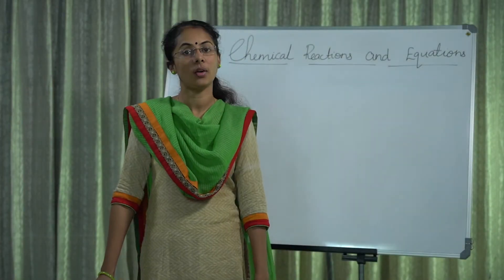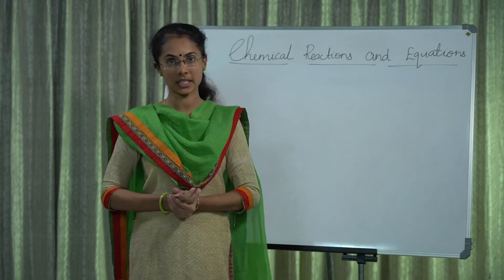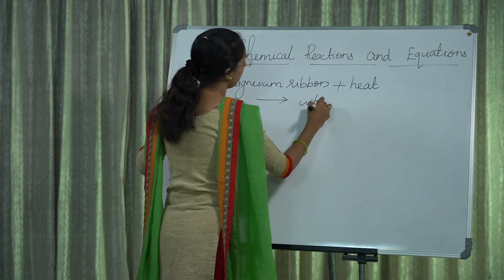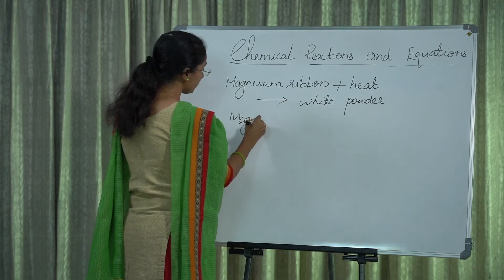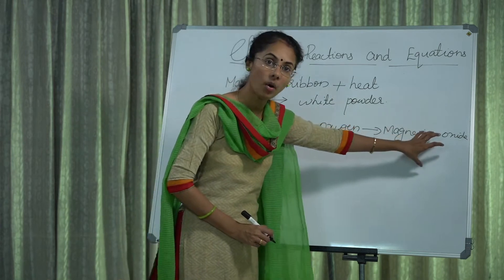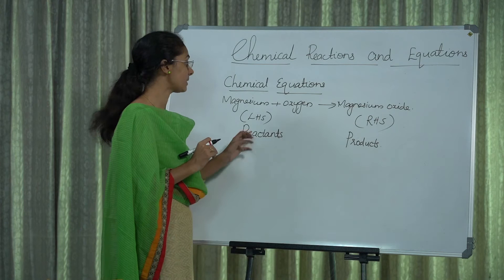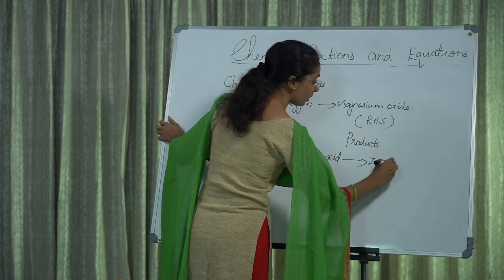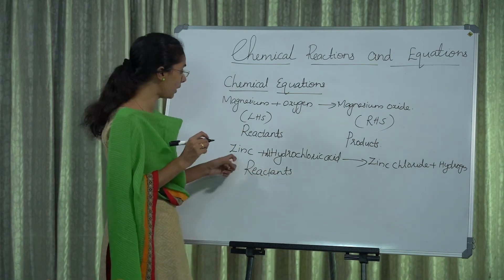CBSE Syllabus, Chemistry, 10th Standard, Chapter 01, Chemical Reactions and Equations, Part01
This Part 01 video of the playlist provides and introduction to the chapter 'Chemical Reactions and Equations' and explains in detail about writing a chemical equation.